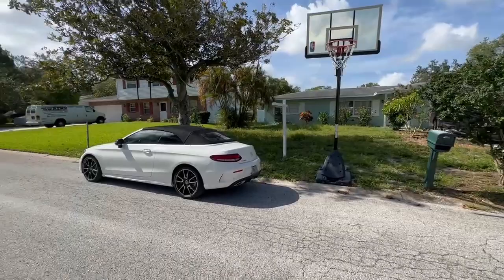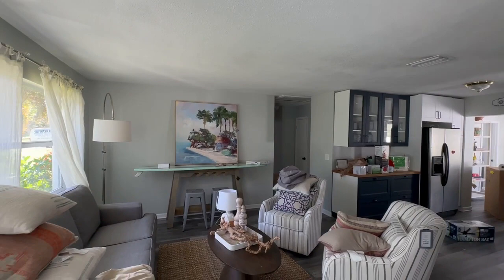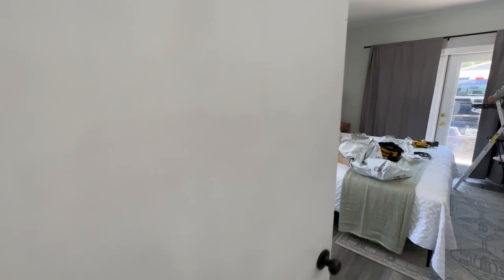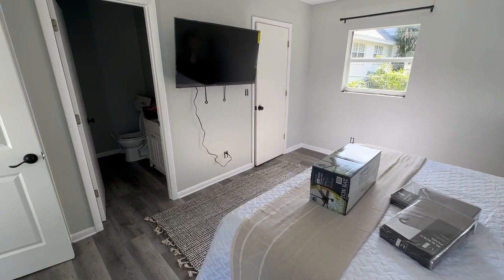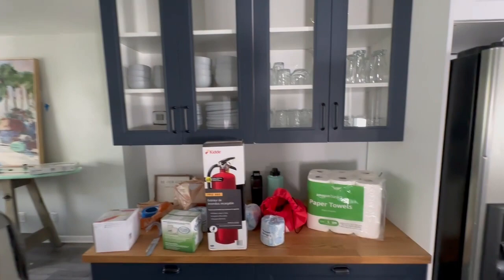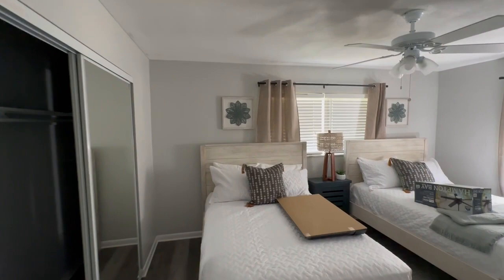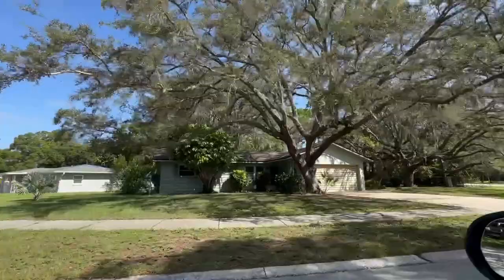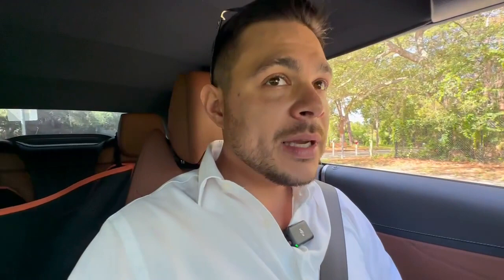🌞 Evolving a $500K Largo, FL Airbnb: Mid-Transformation Vacation Rental Tour | PART 2 🛠️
In this captivating video, I take you on an exciting journey from a blank canvas to a breathtaking dream vacation rental. Join us as we unveil the ultimate $500k Airbnb located in the stunning city of Largo, Florida.

Prepare to be amazed as we showcase every inch of this luxurious property, meticulously designed to create a paradise-like experience for its guests. From the moment you step inside, you'll be greeted by modern aesthetics, state-of-the-art amenities, and impeccable attention to detail. As we guide you through each room, you'll witness the fusion of comfort and elegance. From the opulent living room to the cozy yet stylish bedrooms, every space has been thoughtfully curated to offer the utmost relaxation and tranquility. But that's not all! We'll take you outside to explore the impeccable outdoor area. Picture yourself lounging by the sparkling swimming pool, sipping your favorite drink, and enjoying the lush tropical surroundings. This Airbnb truly offers a slice of heaven on earth.

Music Credits